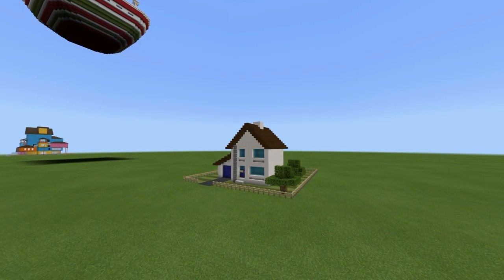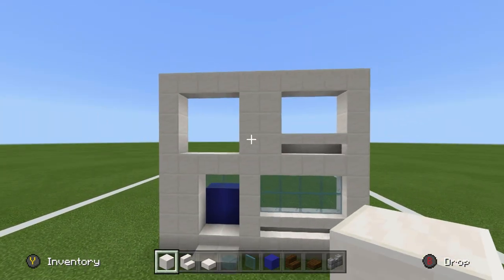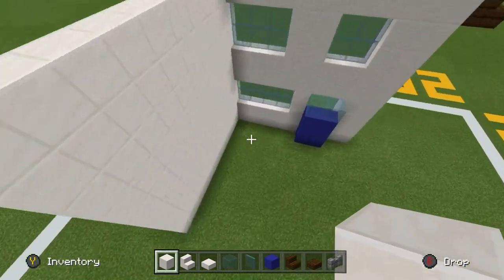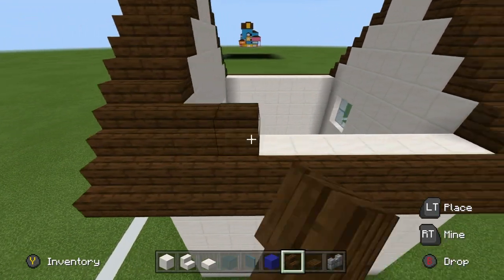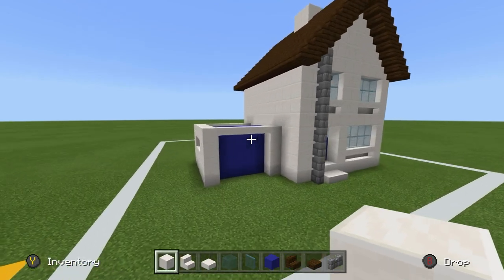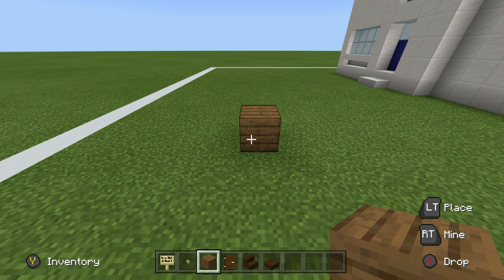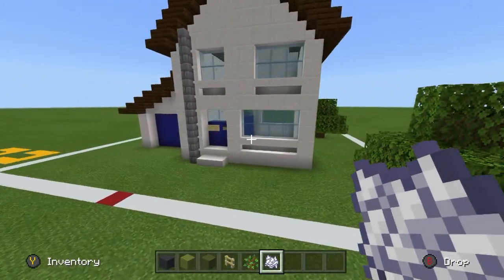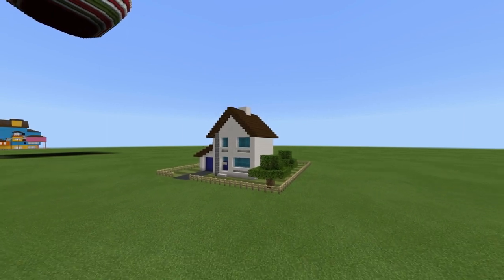Minecraft: How To Make Wayne and Luciens House "Cramp Twins" Tutorial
In this tutorial i show you how to make wayne and luciens house from the show "the cramp twins" which is an older cartoon network show!